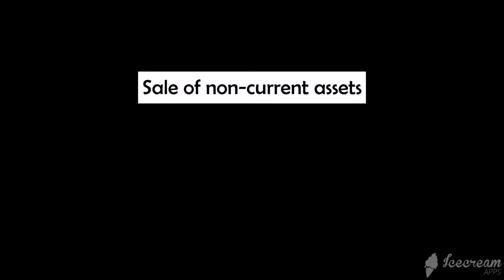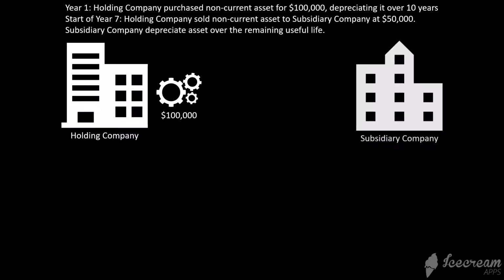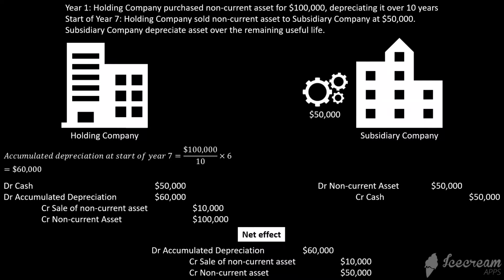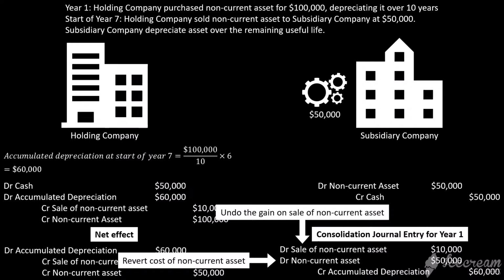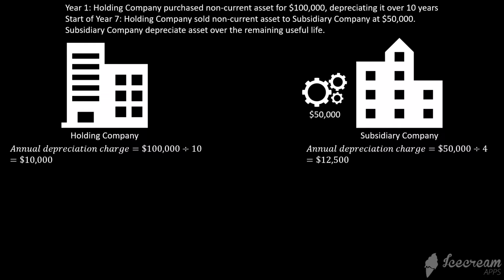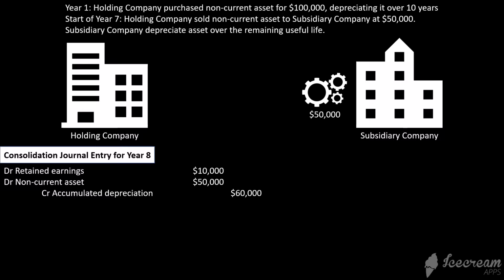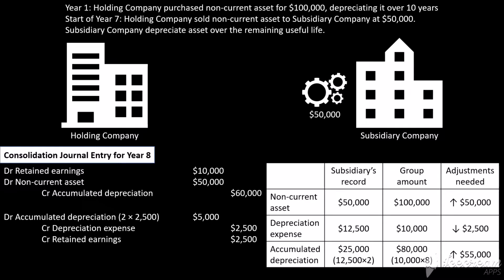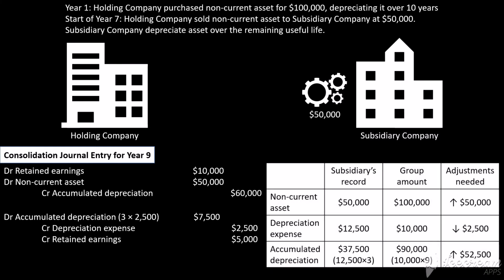FRS 110 - Group Accounting & Consolidation (Intra group sale of non current asset - Downstream)